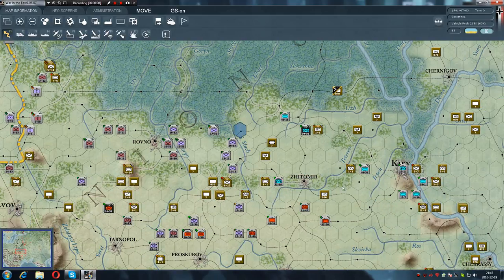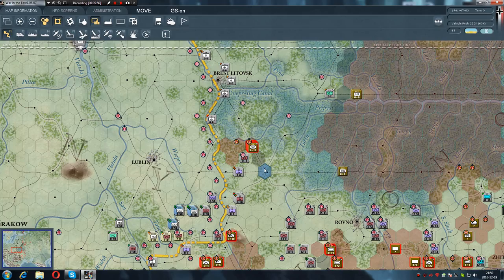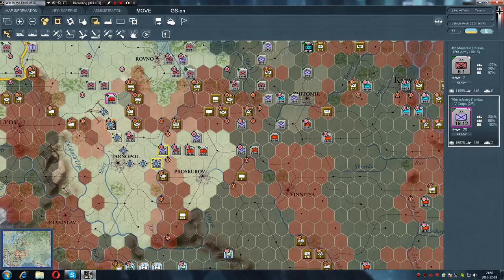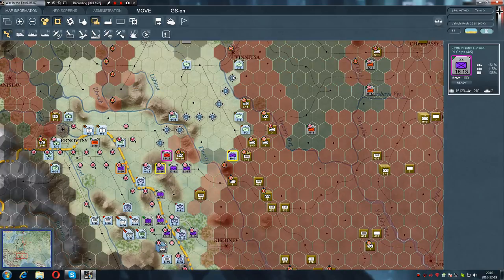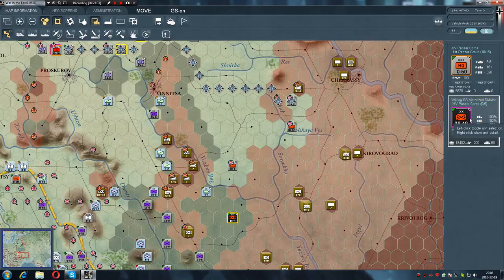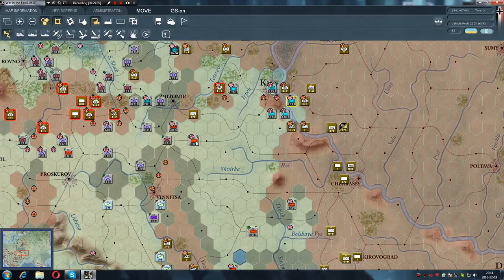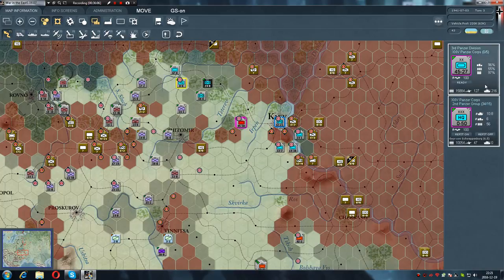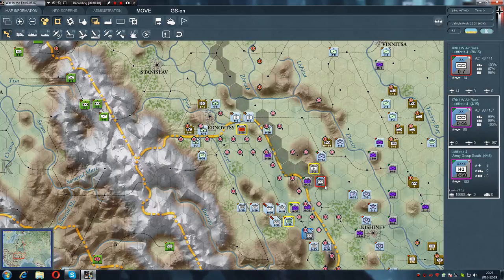War in the East Tutorial German Campaign Ep. 10 AGS Turn 3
Hey guys, I decided to create a series for the German side in Gary Grigsby's War in the East. It is meant as a walkthrough for people who are somewhat familiar with the game (the absolute basics are not explained) and want to hone their skills vs AI a bit.
In this episode:
-WE TRY TO SORT OUT THE SOUTHERN MESS
-It somewhat starts to look a bit better
-But still manage to make at least one mistake